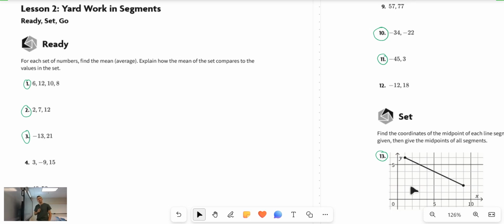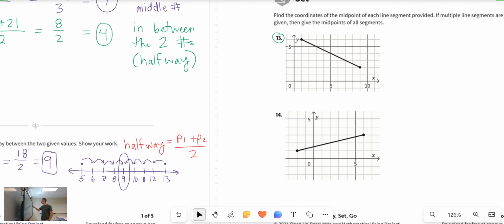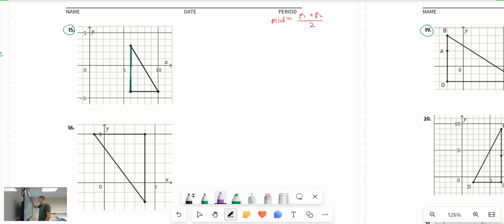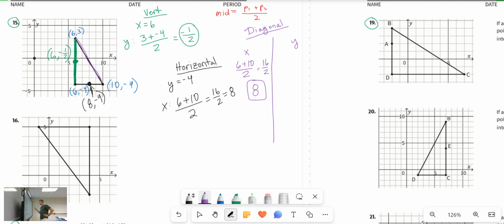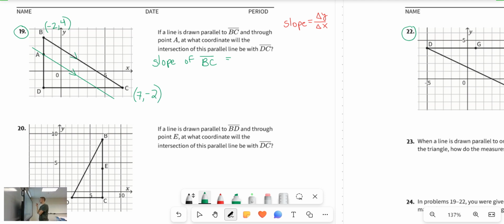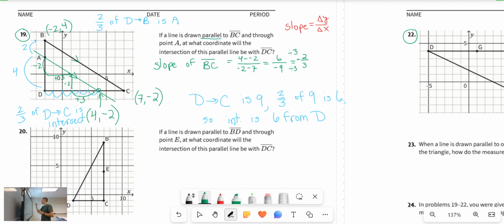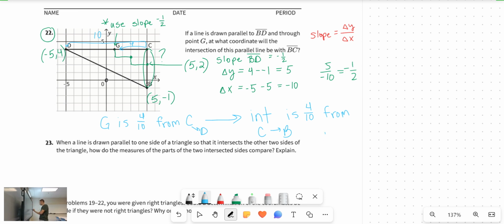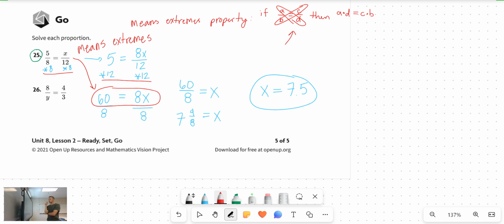M1_8.2_HW Helper